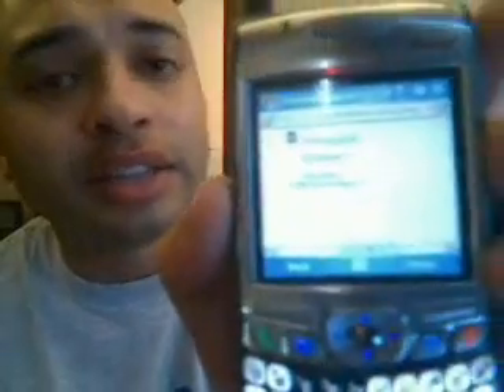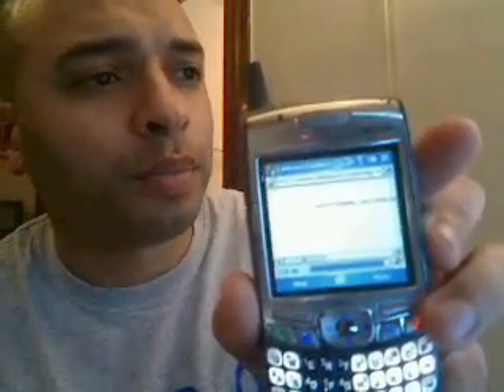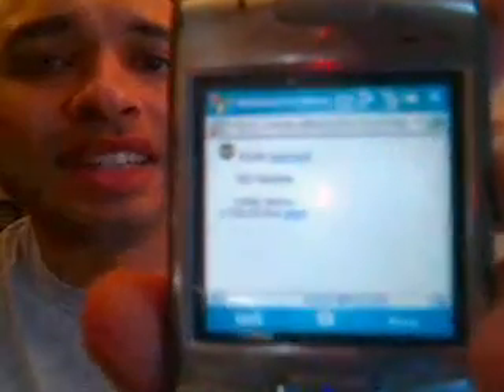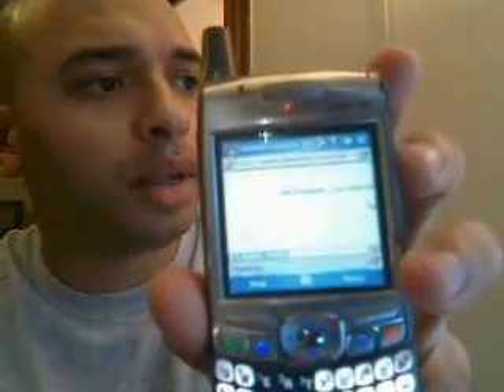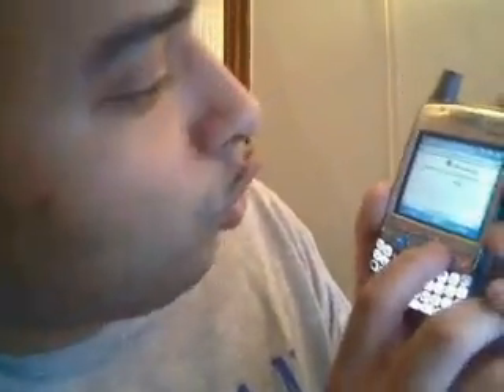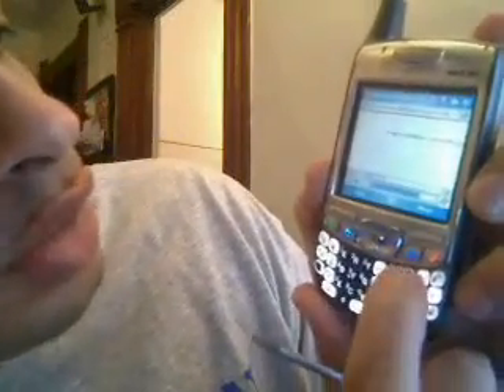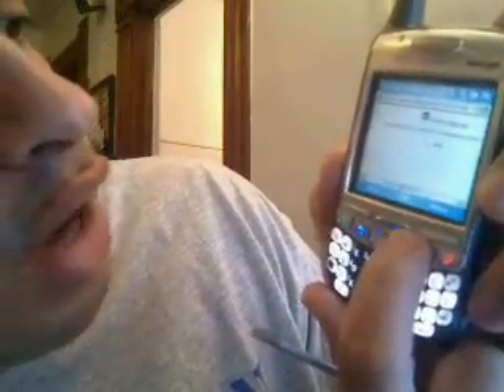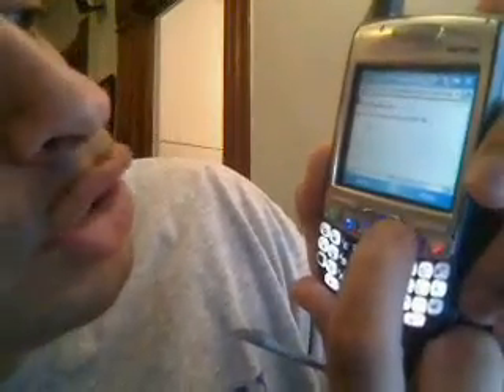Re: Verizon Treo EVDO Crippled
Verizon clearly does not cripple their EVDO speeds. This video is completely refuting mobilitytoday's claim.